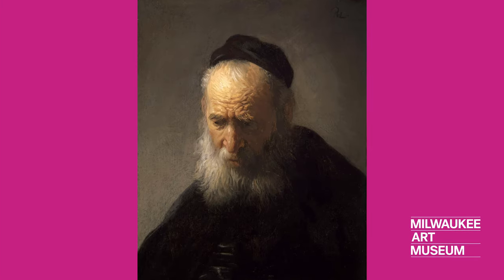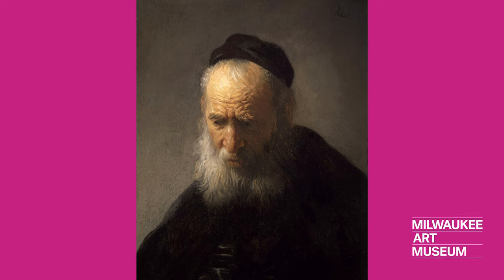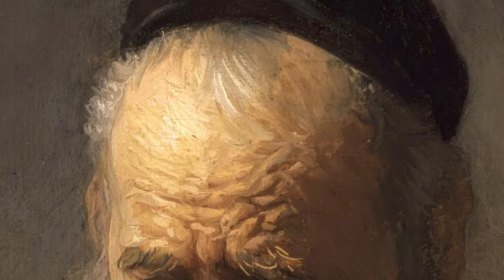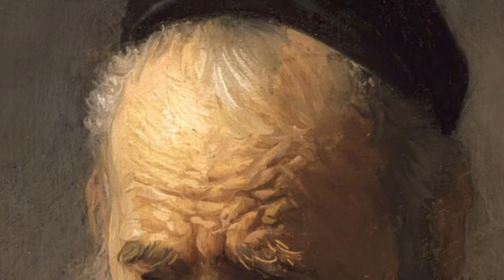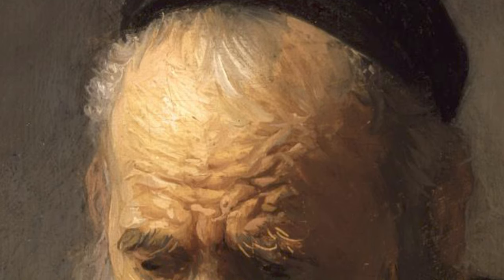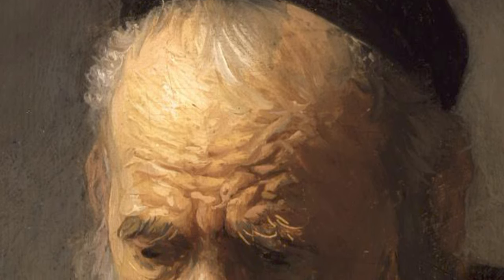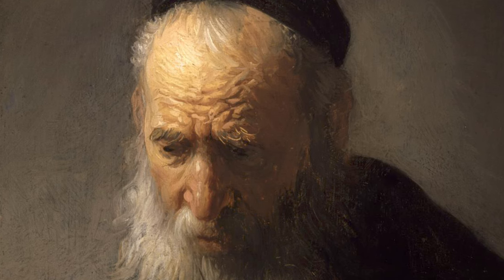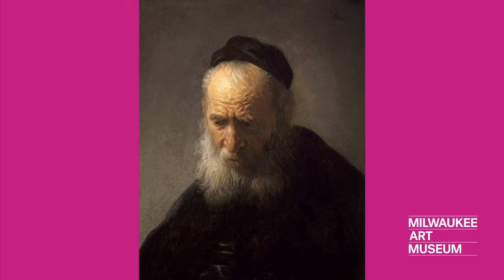Kohl's Art Studio: Painted Portraits Inspired by 17th-Century Dutch Artists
In this art activity, Siri Stensberg, associate educator of youth and family programs, leads a painting activity inspired by portraits created by 17th-century Dutch artists, including Rembrandt. Share your creation on social media by using MAMStudioAtHome. Materials: acrylic paint, canvas board, paintbrushes, palette

Kohl’s Art Studio is a joint effort between Kohl’s and the Milwaukee Art Museum to bring area kids and their families closer to art—to discover more about it—and involve them in creative art experiences. The studio, whether on-site at the Museum, in the community, or online, is the place to engage in hands-on art projects and create something all your own.